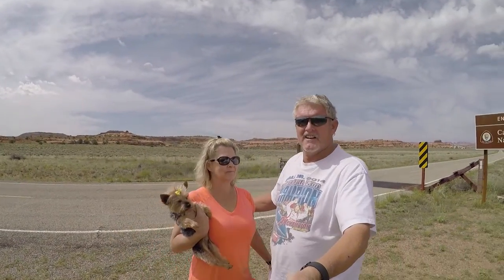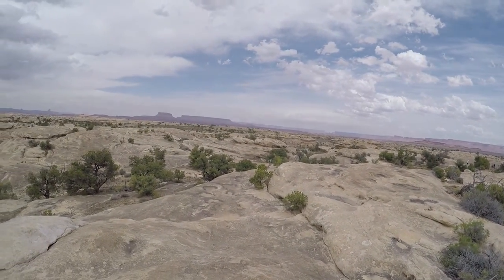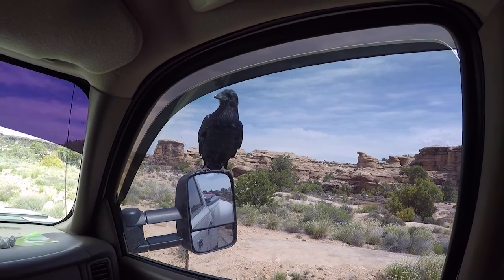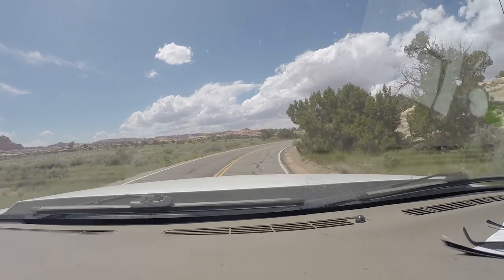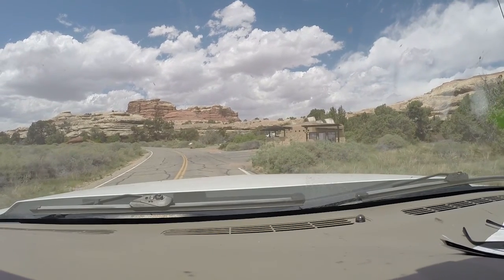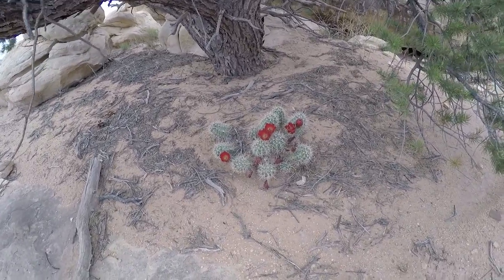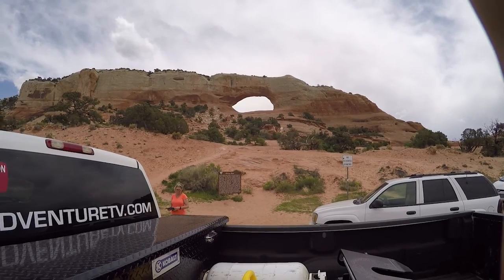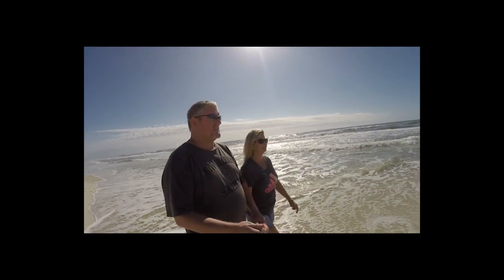RV Life Living Full Time In a RV S3 E9 Attack of the Ravens Yorkie vs Raven Canyonland NP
We are out exploring the State of Utah, Moab region.  Lets go to Canyonland NP  Princess takes over when a Raven decides to get to close